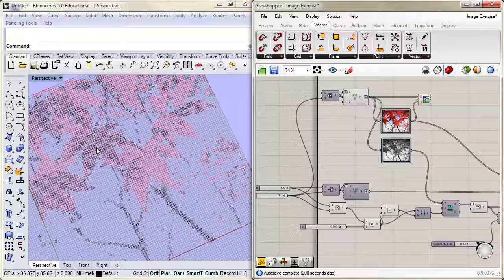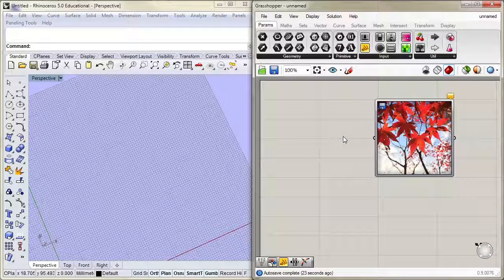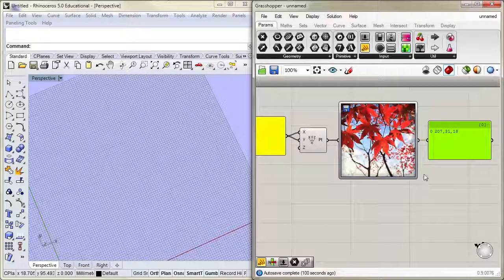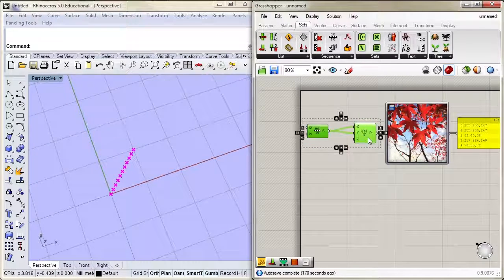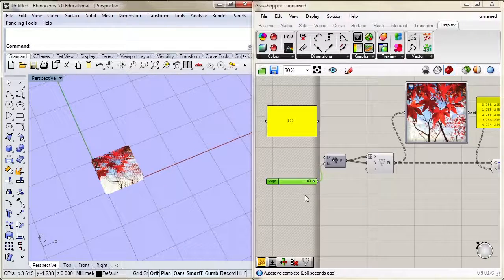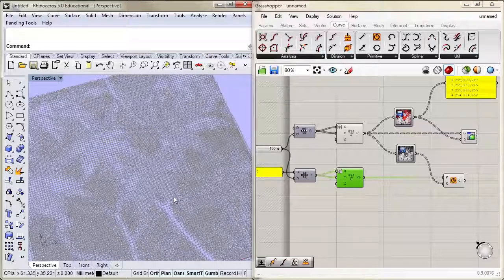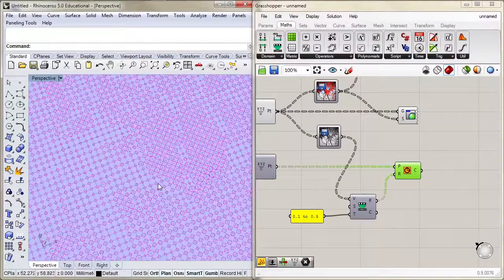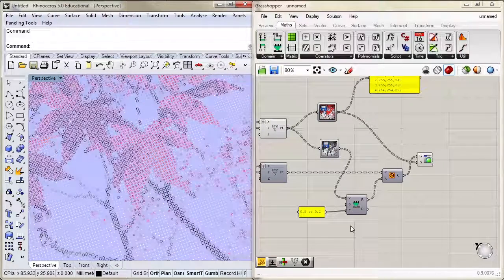H3 Using The Image Sampler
8.Parametrization  Normalization